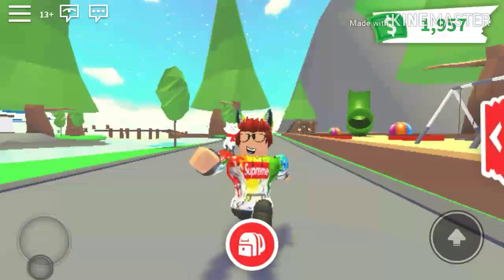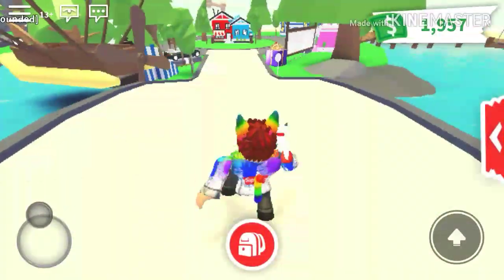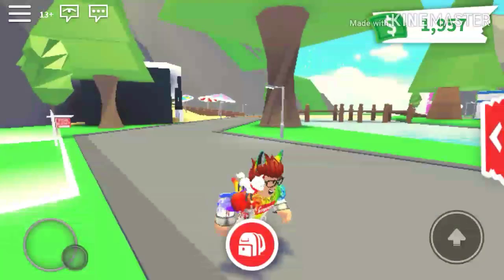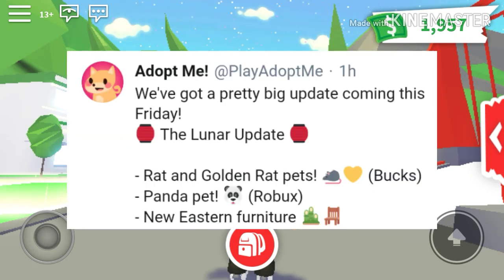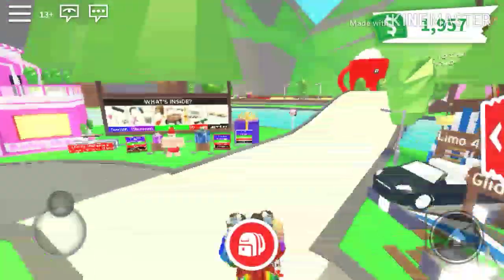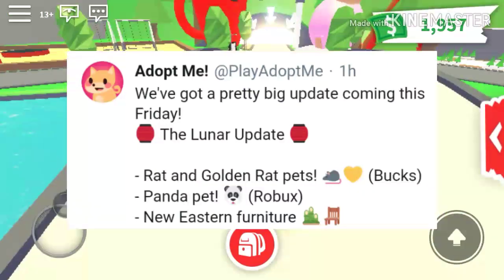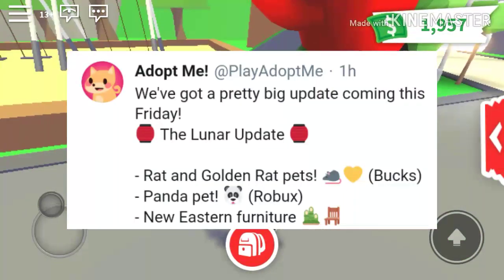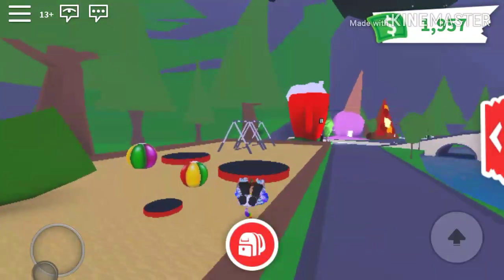*NEW*🏮THE LUNAR UPDATE🏮IN ADOPT COMING SOON!!